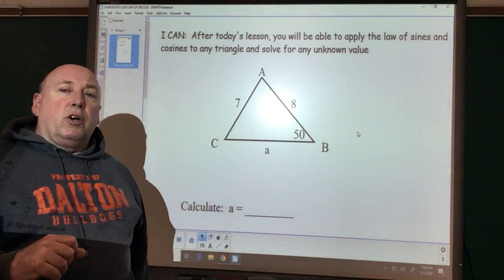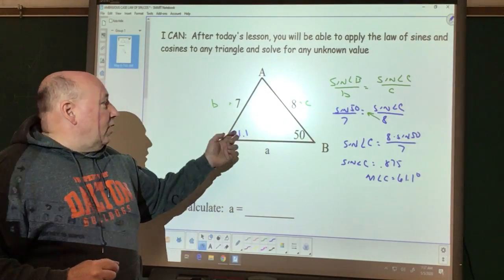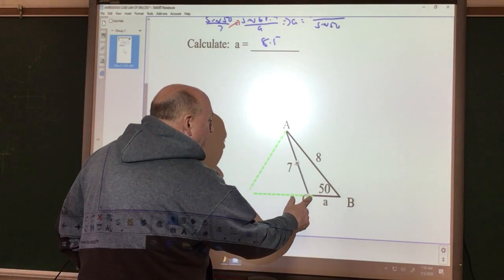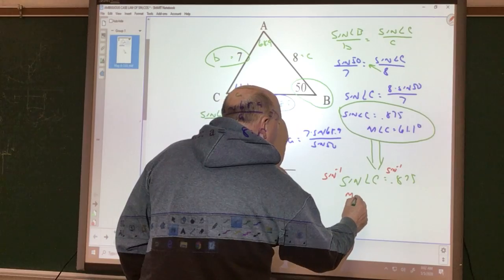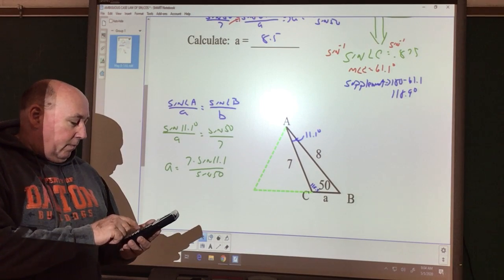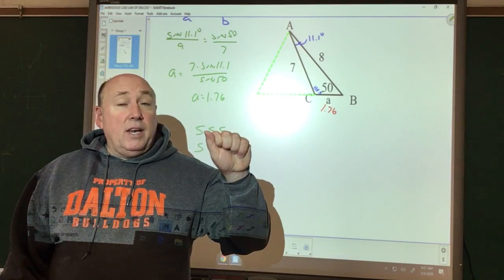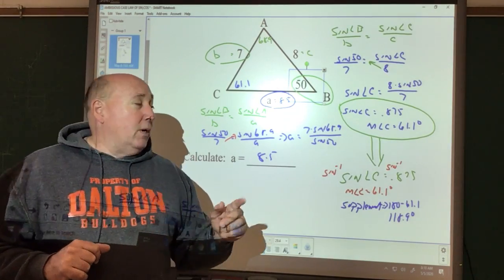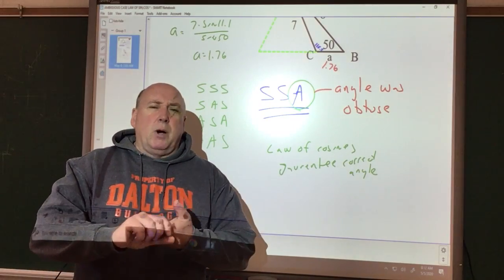trig notes 5 5 20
law of sines/cosines - the ambiguous case